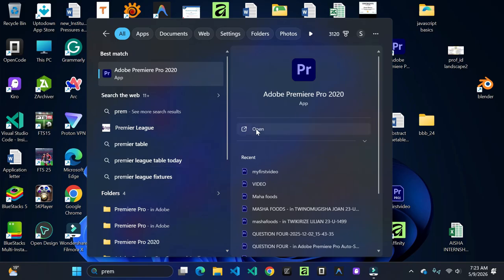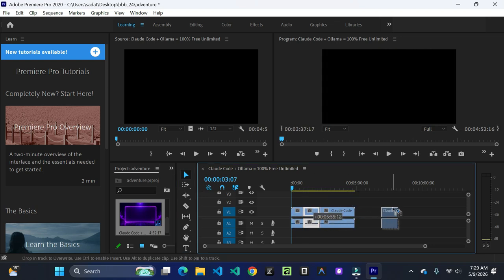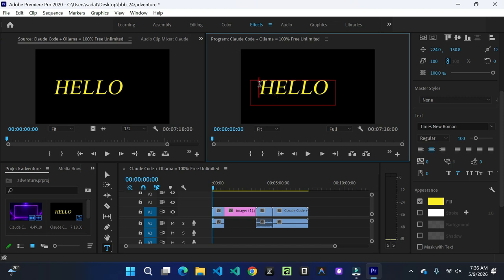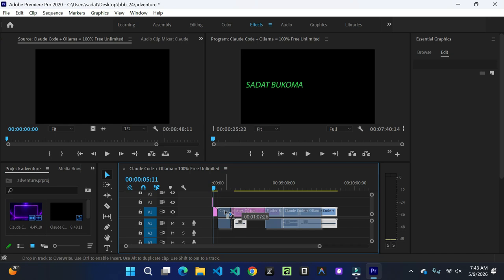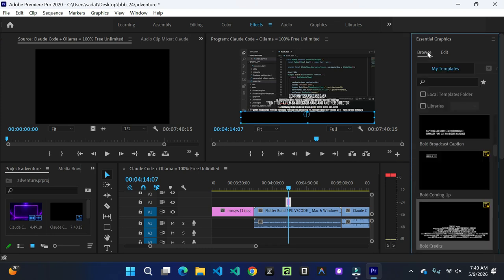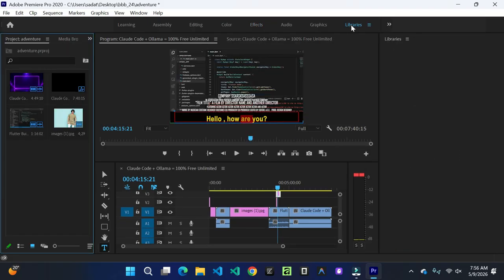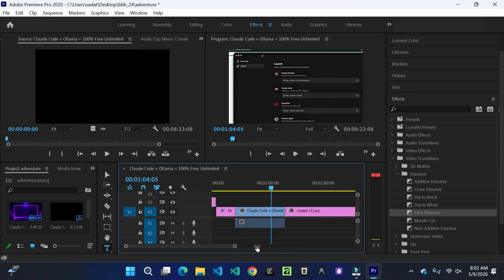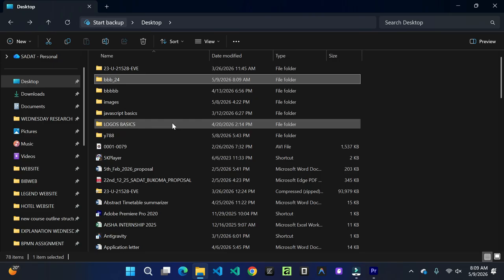Adobe Premiere Pro Basics - Everything You Need to Start Editing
Learn Adobe Premiere Pro from scratch! In this video, I cover
everything a beginner needs to start video editing.